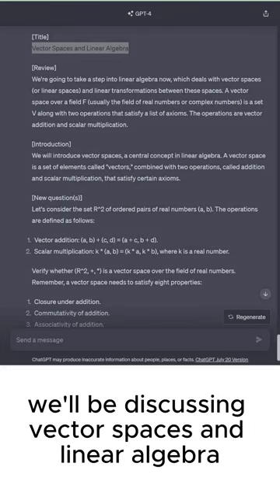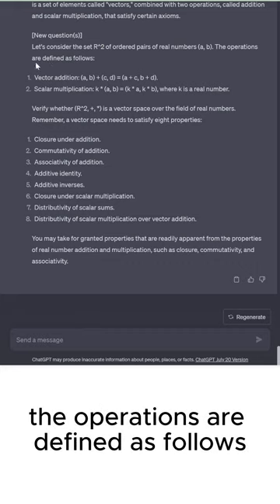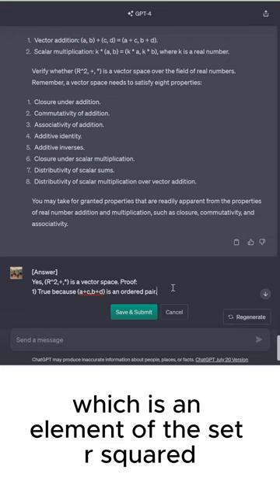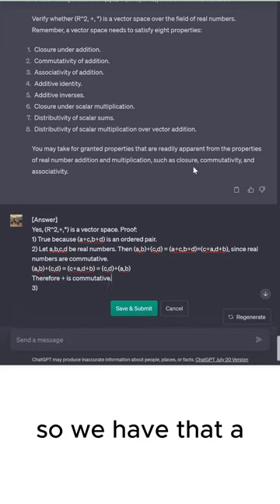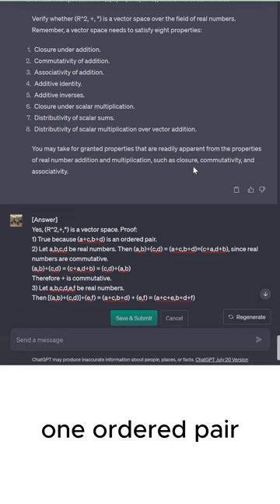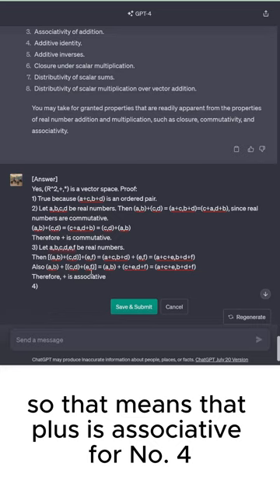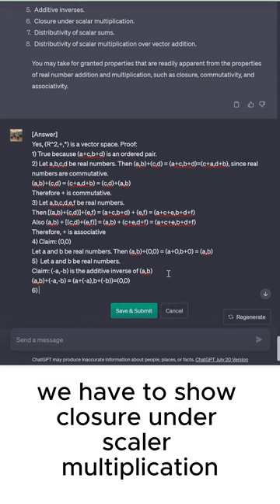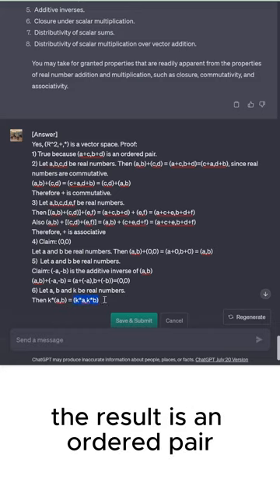Vector Spaces and Linear Algebra - MathGPT Lesson 7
Hello everyone, in this video, we'll delve into linear algebra, a mathematical field that deals with vector spaces or linear spaces and linear transformations between these spaces. A vector space over a field F (often the field of real numbers or complex numbers) is a set V, with two operations: vector addition and scalar multiplication that adhere to specific axioms.

Vector spaces are a central concept in linear algebra, and we'll explore them in this session. The set we're considering today is R², consisting of ordered pairs of real numbers. The operations defined are vector addition (adding coordinate-wise) and scalar multiplication (distributing the scalar coordinate-wise).

Our task is to verify whether R² with the defined operations is a vector space over the field of real numbers. Remember, a vector space must satisfy several properties. I believe R² with these operations is indeed a vector space, and we'll prove it by showing closure under addition and commutativity of addition.

Let's start by demonstrating closure under addition: the result of adding two vectors yields an ordered pair, which is an element of R². For commutativity of addition, we'll take four real numbers, a, b, c, and d, and show that adding the ordered pairs (a,b) and (c,d) yields the same result, regardless of their order. We can make this demonstration based on the commutativity of real numbers.